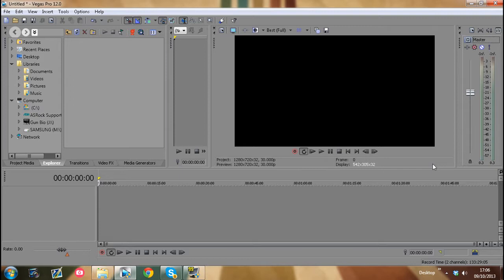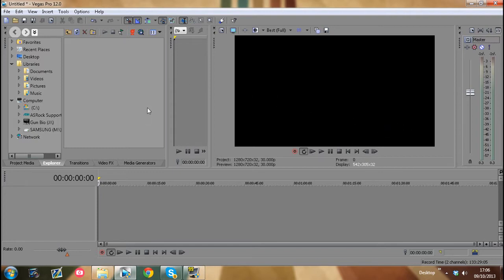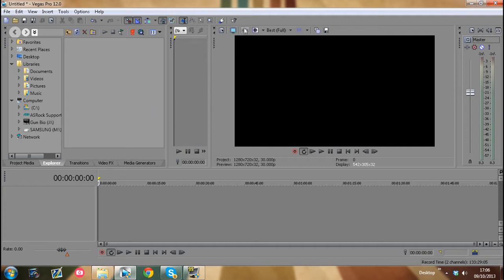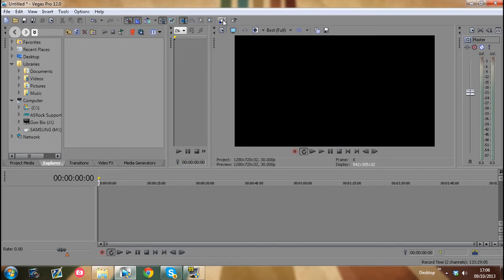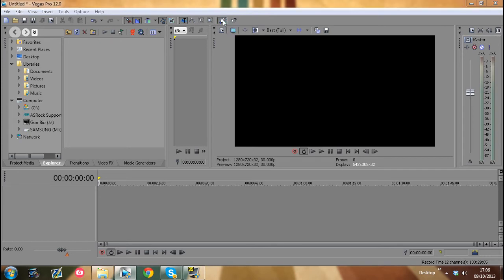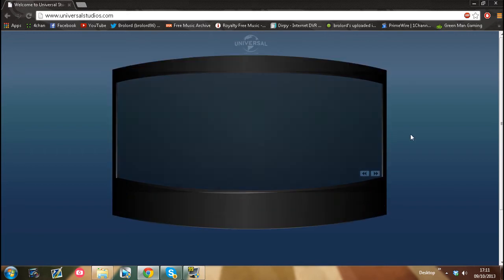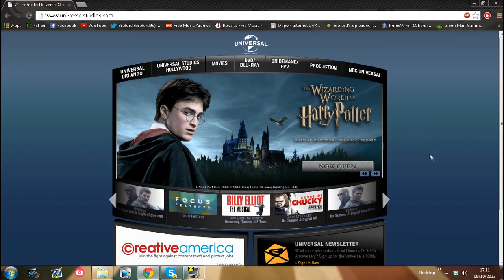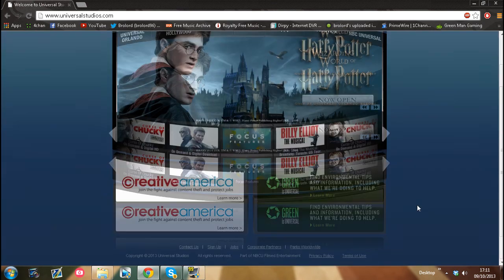The trick to mastering Sony Vegas and becoming a really good video editor.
Everyone will want to hire you, everyone will want to be you.